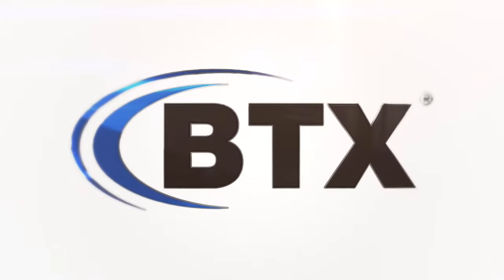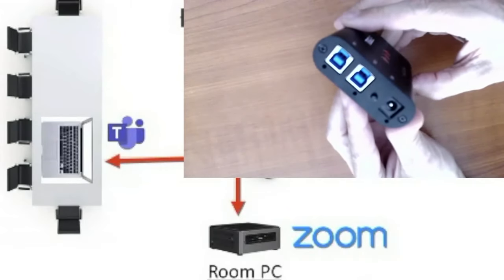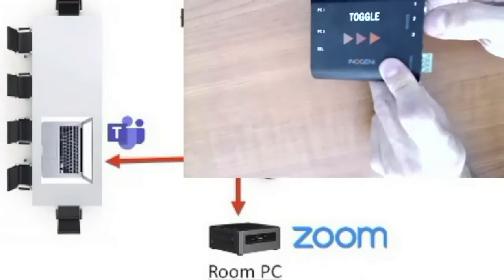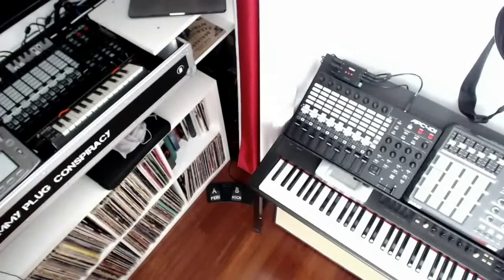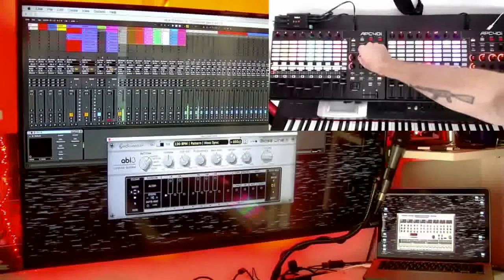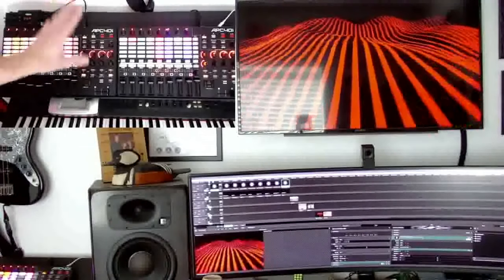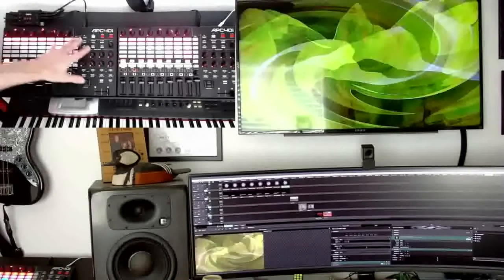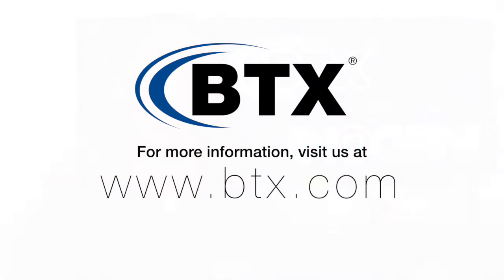INOGENI Toggle - Use Case -01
Our resident Coherent Media Systems Specialist, CHRIS MEHALSO of BTX Technologies, goes over an alternate use case for the INOGENI Toggle.

TOGGLE USB Switcher connects to three USB 3.0 devices and can switch them between two hosts. For example, it will switch automatically to a laptop when it is connected and revert to the room pc when disconnected. It can also be controlled remotely by RS-232 or GPI.

FEATURES:
• Three USB 3.0 device ports
• Switch between two USB 3.0 hosts
• Compatible with USB 2.0
• Automatic, manual or remote control
• RS-232 control
• GPI contact-closure control
• Can automatically switch to the last connected host
• Rugged full-metal enclosure
• External power supply can provide power to the USB 3.0 devices
• Two USB 3.0 cables are included